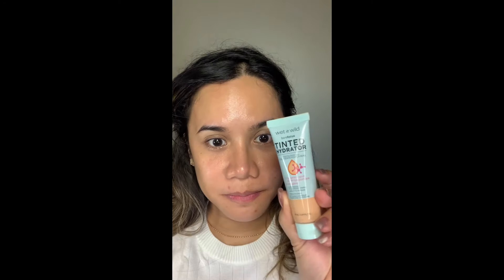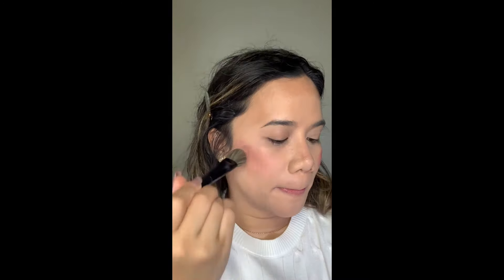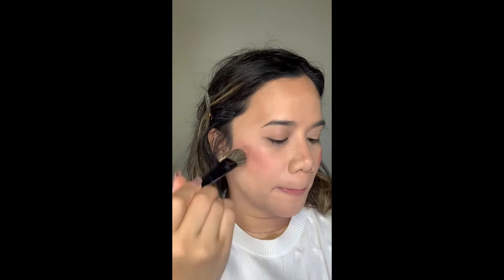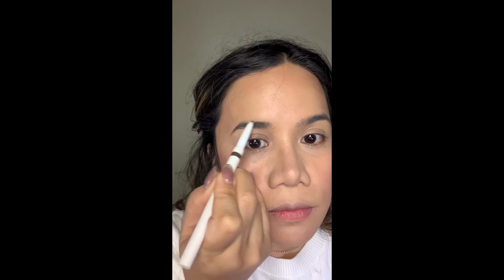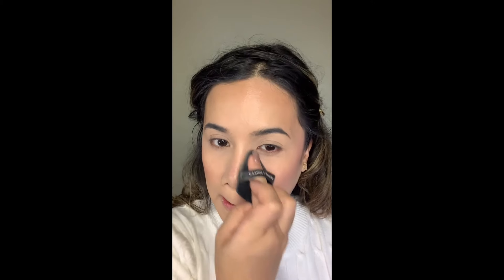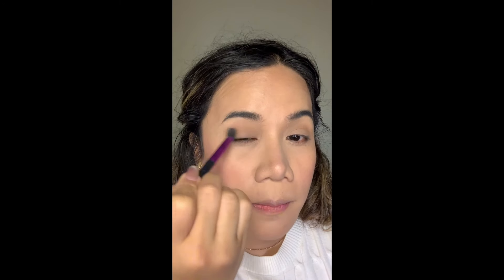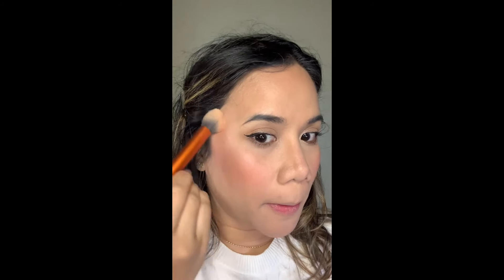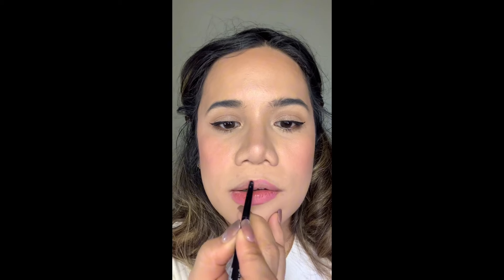GRWM some of my favorite Drugstore Products - Filipino Version | Maybelline | Wet and Wild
Hey Sunshines

Watch my GRWM video using some of my favorite drugstore products.  Some actually I almost forgot na hahaha.  Tested ito sa weather natin and my skin is already in its 40s so it does well to me.

How do you like videos like this? Let me know.  Wala kasi akong boses that time haha.

Cheers